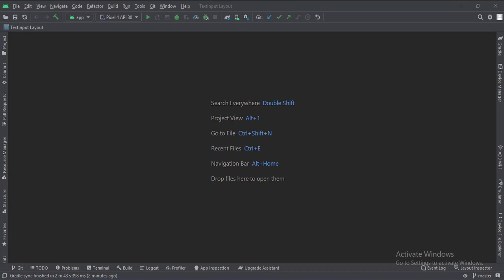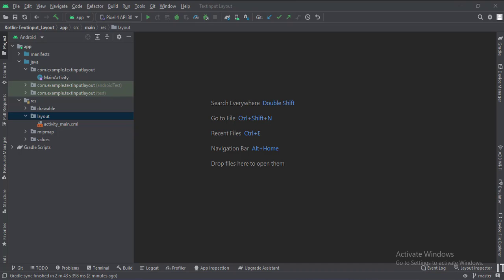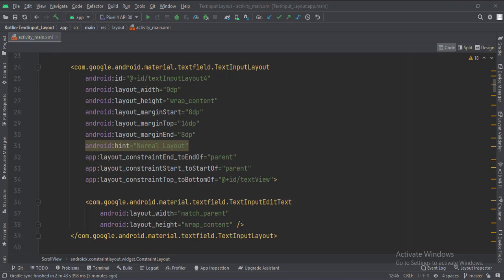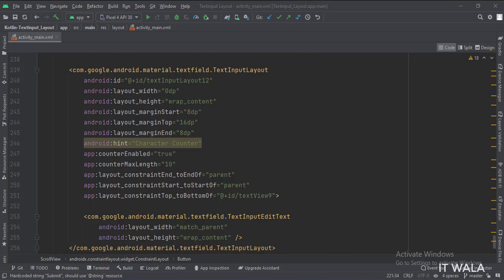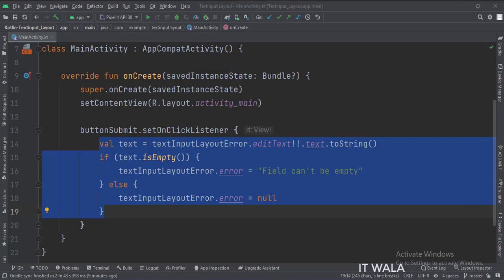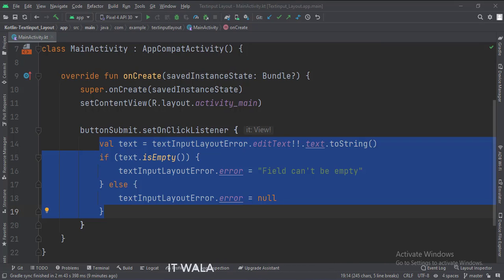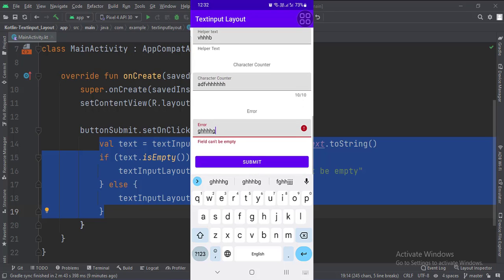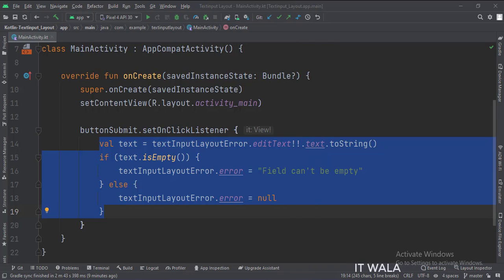ANDROID - TEXT INPUT LAYOUT EDIT TEXT || TUTORIAL IN KOTLIN